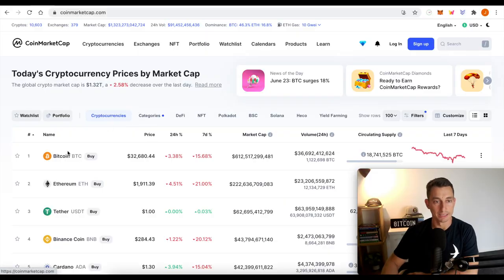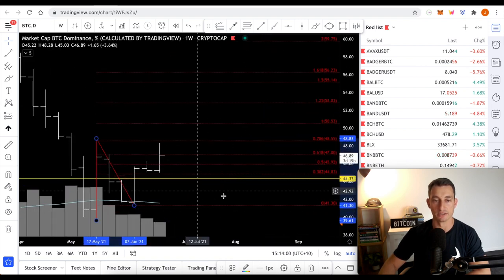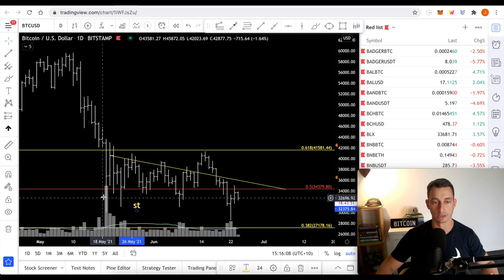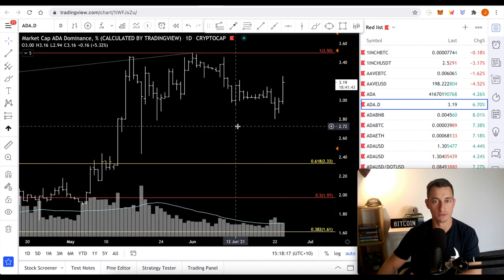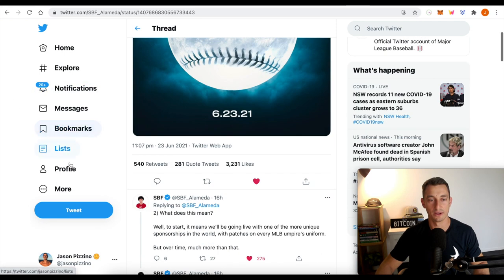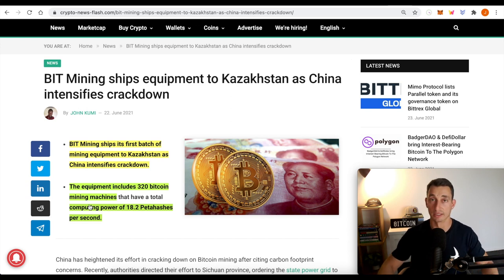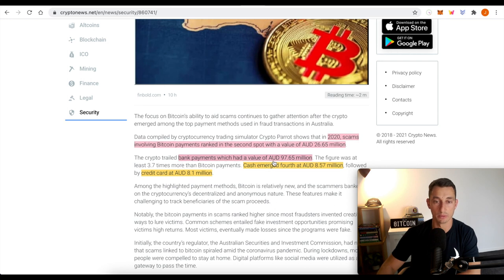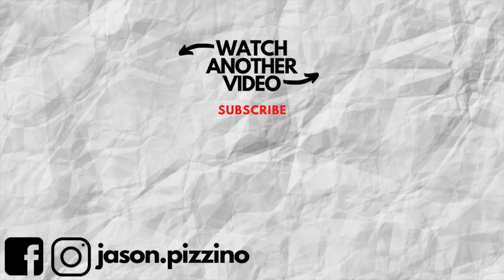BITCOIN BOTTOM SIGNAL CLOSE (Wyckoff)! Watch This Indicator for Clues! Huge Ethereum & Crypto News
Wyckoff Accumulation and Distribution Charts look very similar to Bitcoin's pattern right now. So, is Bitcoin putting in a good low to buy from? In today's video, we cover the critical indicator to use WITH Wyckoff to determine turning points plus a whole lot of bullish Ethereum and Crypto news.

☆ Quick Links ☆

Ticker: TIA
TIA Pool ID for Delegation:
ad3b67e040364beca62714b81b3c22a12de0f6f820da9ce55f1ce137

💰 Buy, Sell & Earn Interest on Your Crypto 💰

jason pizzino, how to buy bitcoin, bitcoin news, best cryptocurrency exchange in Australia, best bitcoin exchange, crypto technical analysis, best altcoins to buy, buy ethereum, bitcoin price prediction, ethereum price prediction, buy crypto australia, buy cardano, 10x altcoin gems, Cardano price prediction, bitcoin crash, crypto news, ethereum news,